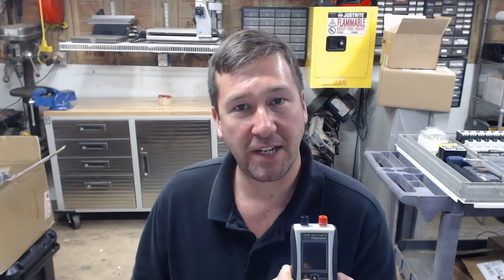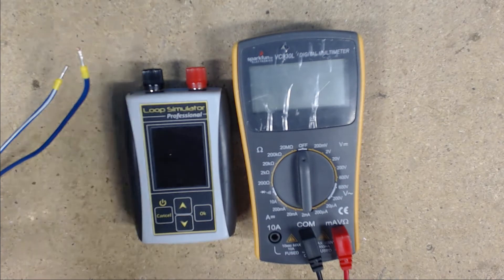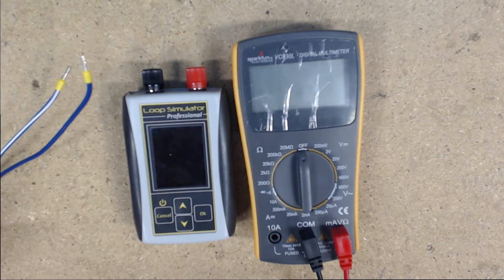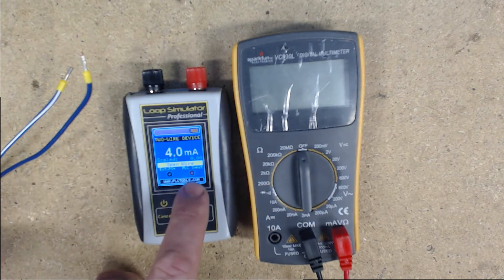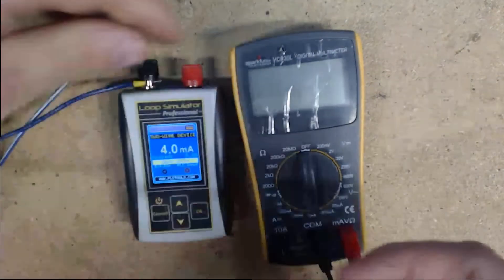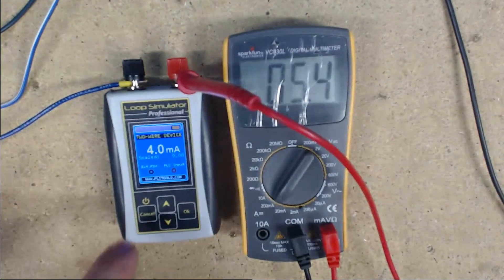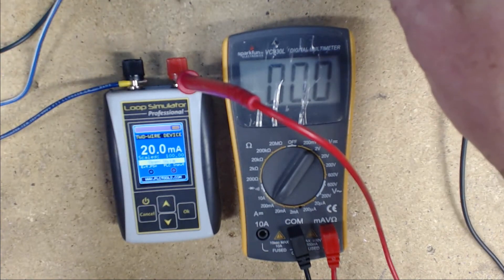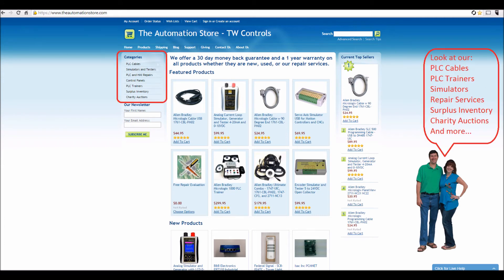Simulating a Current 2 Wire 4-20mA signal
Simulating a 4-20mA current loop should be the simplest connection since it only requires "2 wires" but we get more questions about this type of connection than any other analog configuration.

Helping you become a better technician and passing out high fives